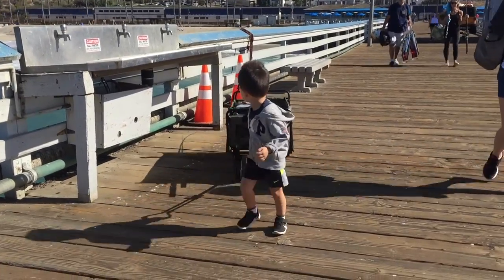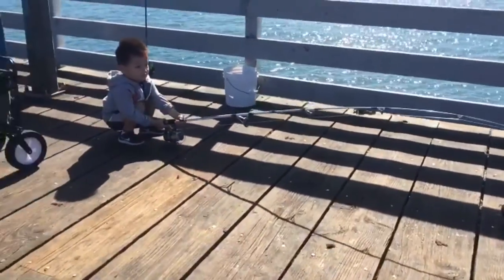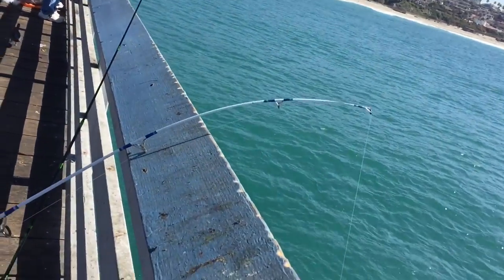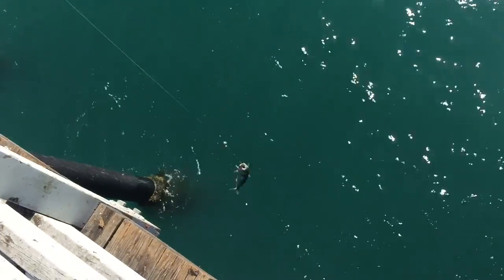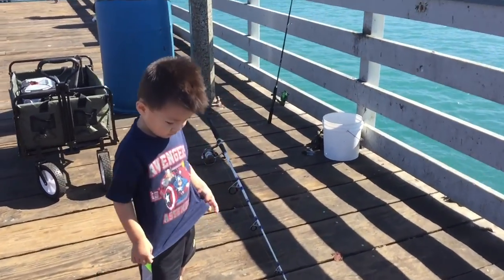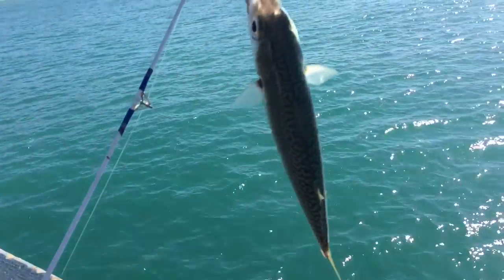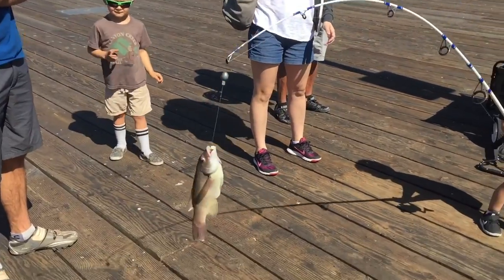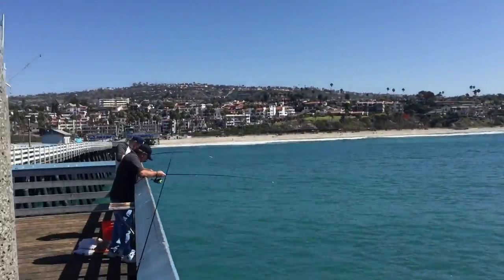Ethan & Friends (Family Fun Pack, Evan Tube, Bubble POP Kids, Ryan Toys Review)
Welcome to Ethan & Friends Wonderful Adventures channel. Ethan LOVES watching Family Fun Pack, Evan Tube,  Bubble POP Kids, Ryan Toys Review and other the other fun kids channels. So he wanted us to create a channel for him so that he could share his wonderful adventures with the world.